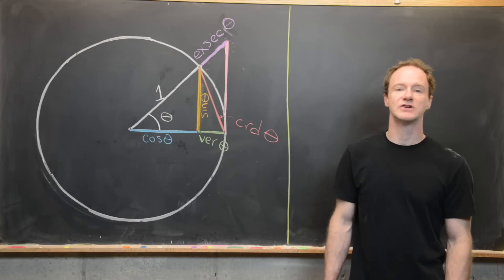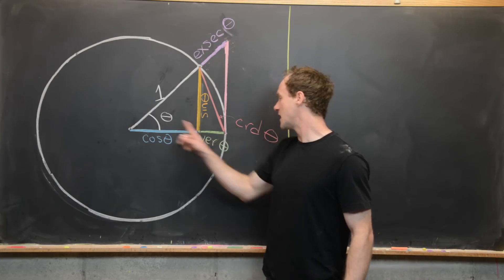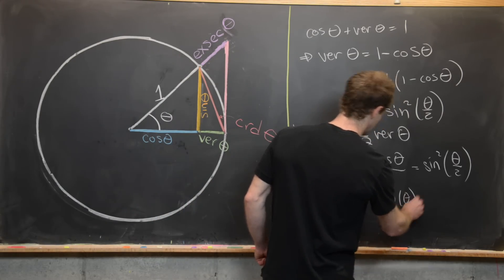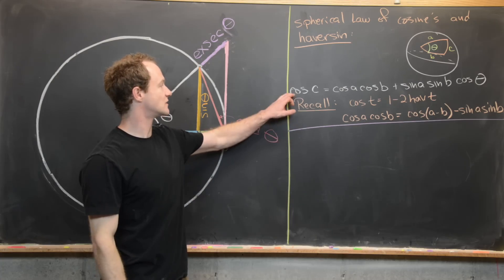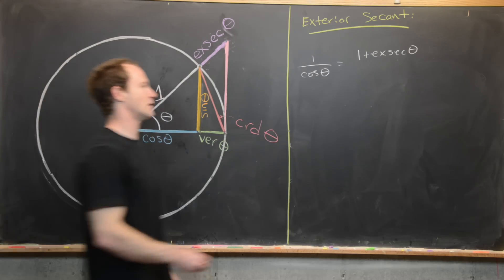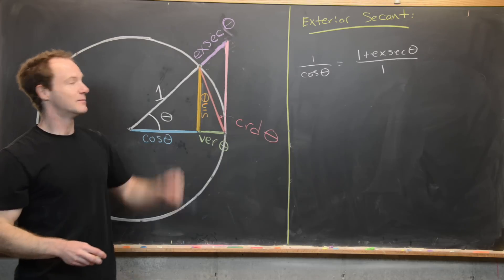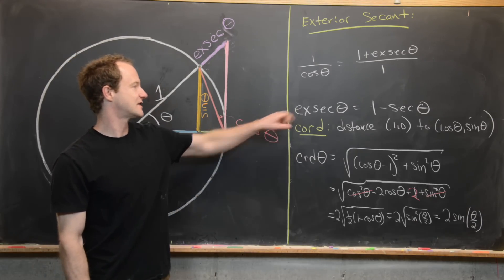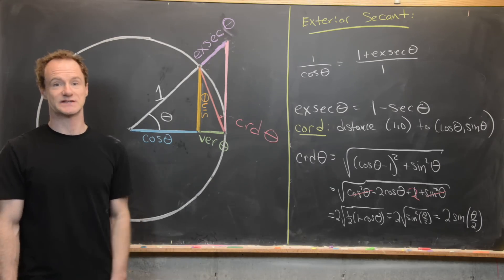The trig functions you have never heard of!!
We present definitions of some historical trigonometric functions. Further investigation is made as to why they have fallen out of favor.

Differential Forms: